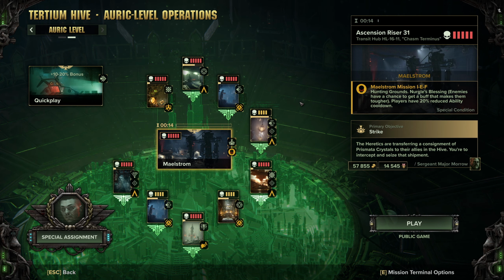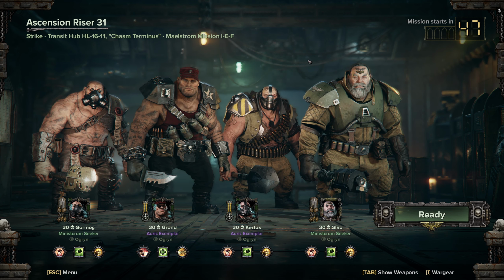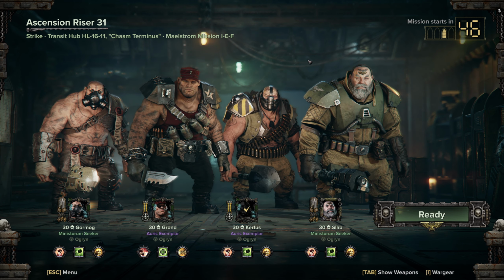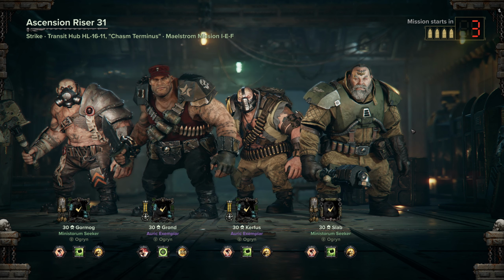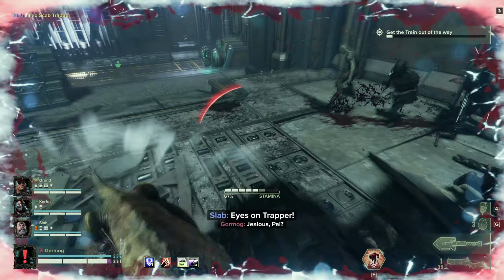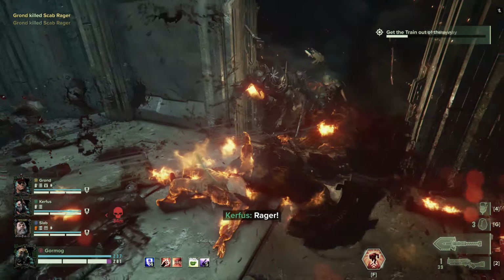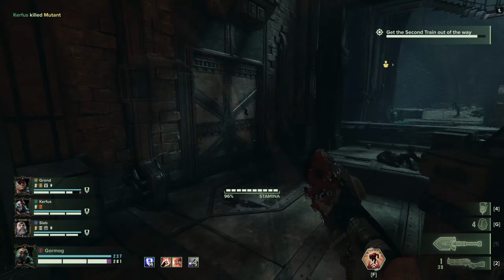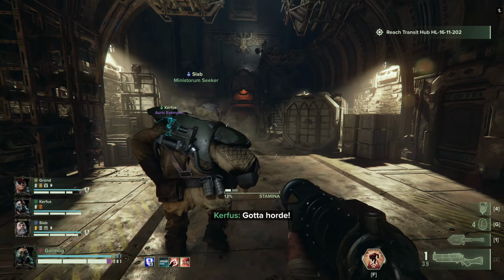ATOMA'S ELITE PALS [Flawless Auric Maelstrom Penance] - Darktide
If only Ogryn was a useful class.

Atoma's Elite Guard is a penance awarding the Master of the Golden Storm insignia, recently added by the Road to Redemption update for Darktide. This video records our first attempt at getting it done with the Officio Ogrynorum -- a team of four Ogryns.

3 Skullbreakers (Gormog, Kerfus, Slab)
Rock, Charge, Heavy Hitter
1x Mk5 Shovel
1x Mk3 Shovel
1x Mk3 Bully Club
3x Kickback

1 Gunlugger (Grond)
Big Bomba, Barrage, Burst Limiter Override
1x Mk4 Cleaver
1x Achlys Stubber